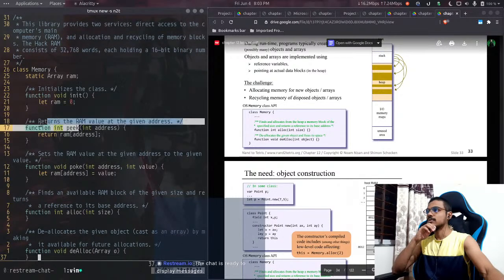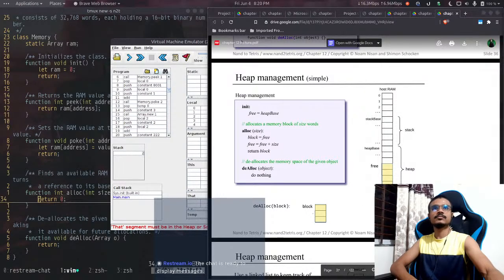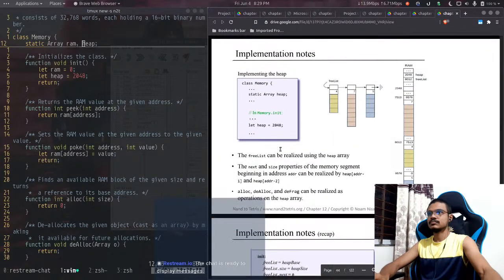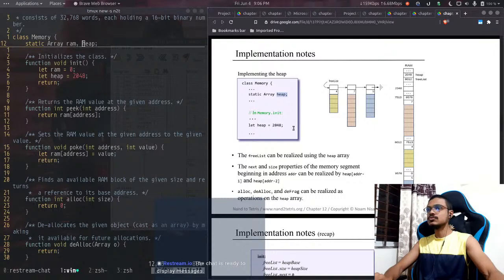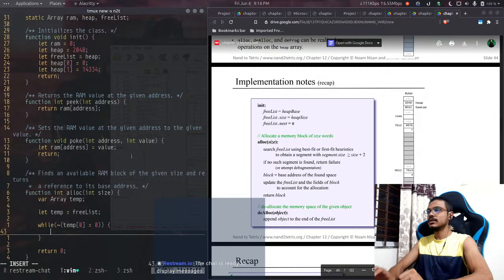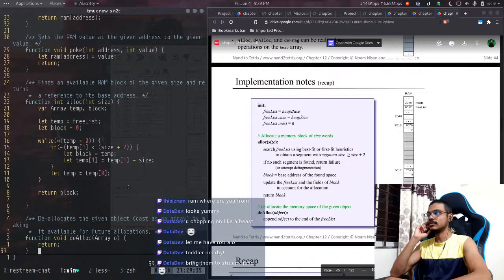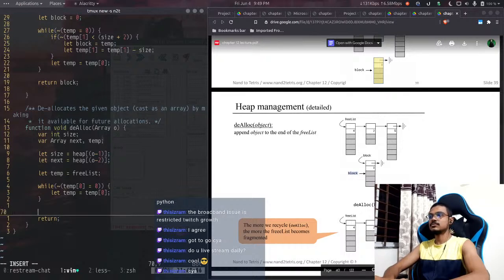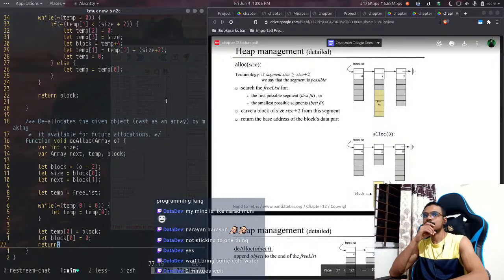Memory.jack | Operating System | Computer from First Principles | Nand2Tetris 2 | Part 44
In this stream, we are going to build Memory.jack module of the operating system from project section 12 of the course Build a Modern Computer from First Principles: Nand to Tetris Part II from Coursera.